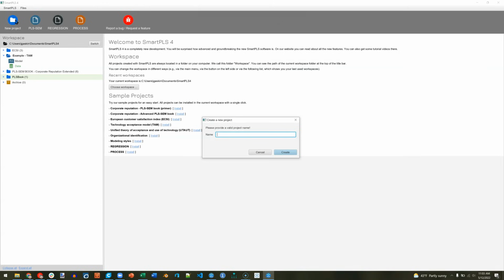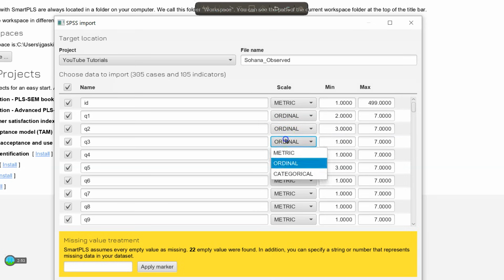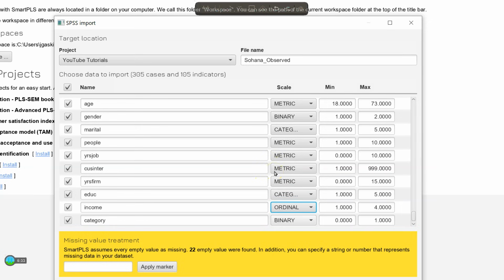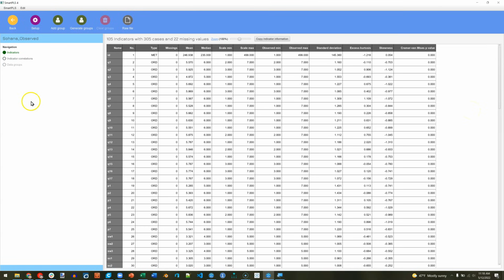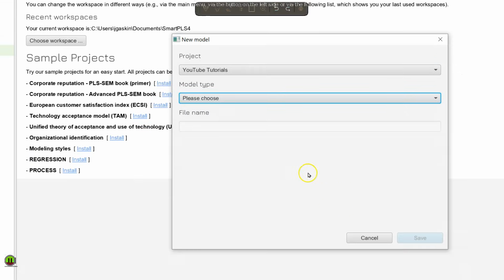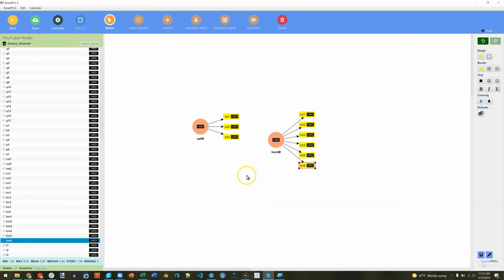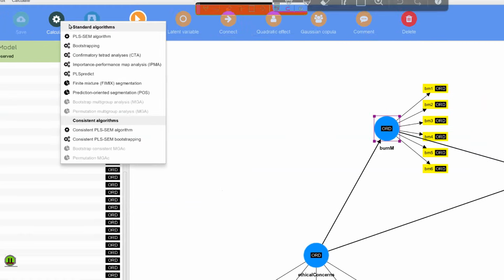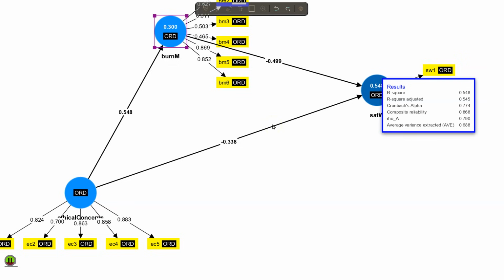SmartPLS 4: Importing data and building a model